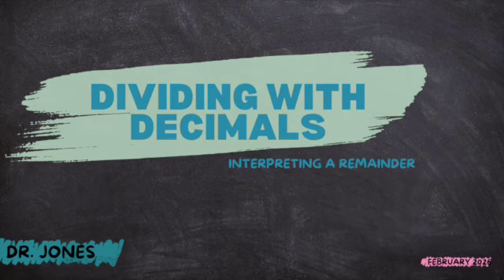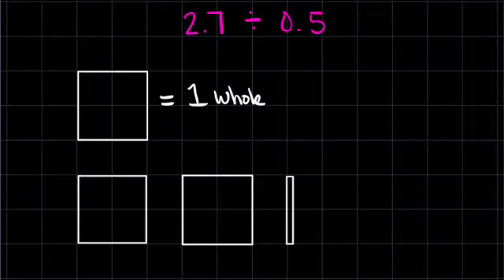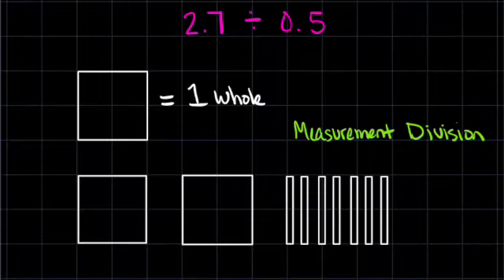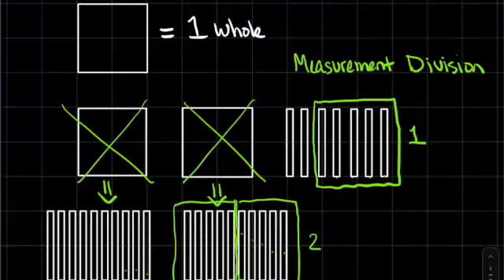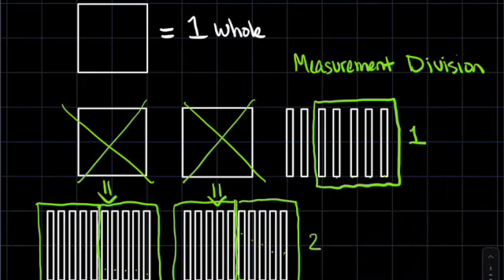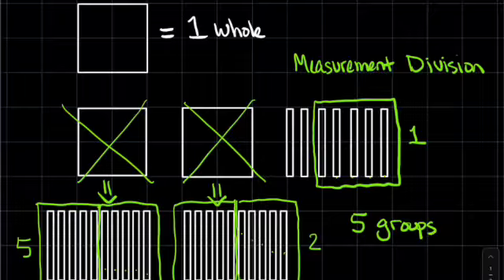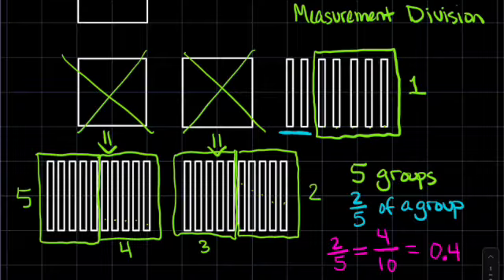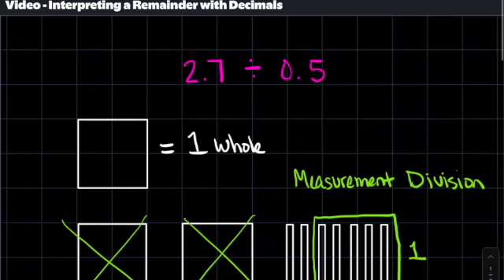Interpreting a remainder decimals SD 480p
In this video I show a visual representation of dividing with decimals and how to interpret a remainder.